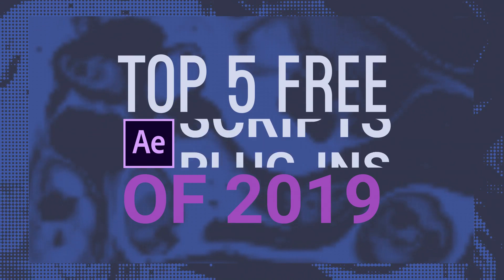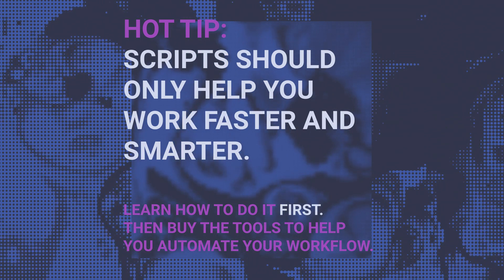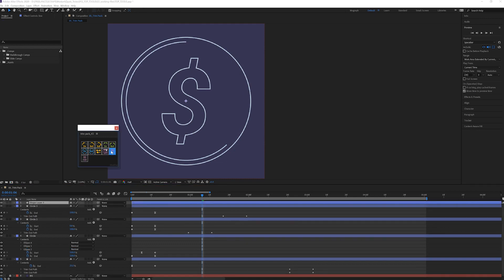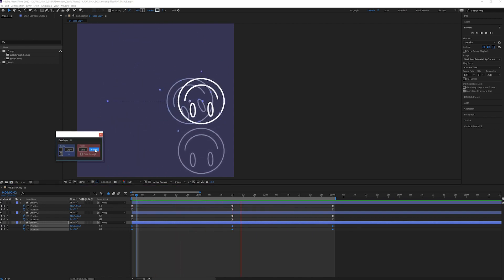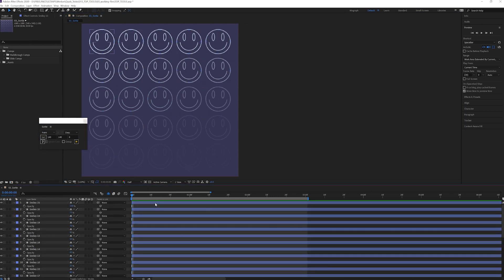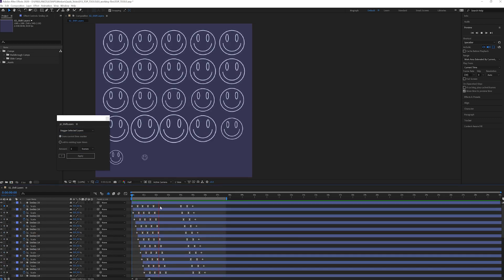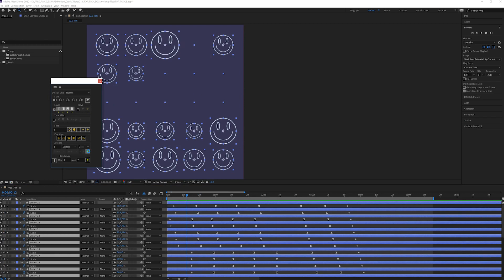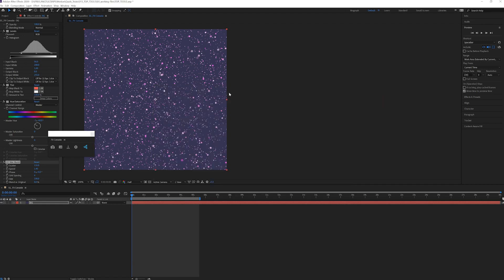Top 5 Free After Effects Tools of All Time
The year is over and I wanted to show some generous free tools that really helped me out. These aren't necessarily the flashiest new tools, but they are the ones that I use on a daily basis. These tools are FREE, but if they end up helping you a lot, consider throwing the creators a few bucks. Links to all the tools can be found below 👇

By purchasing through these links, I earn some money at NO extra cost to you. It is an awesome way to support me if you enjoy my content. We both win!